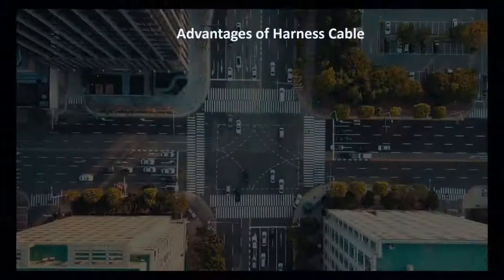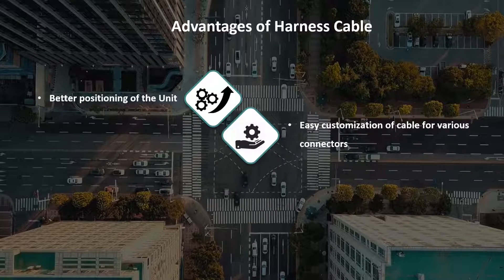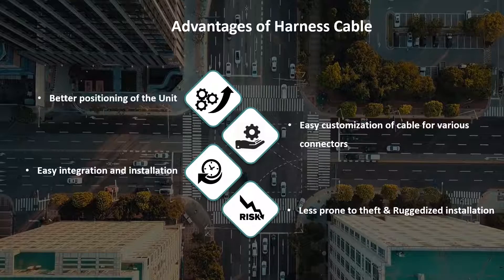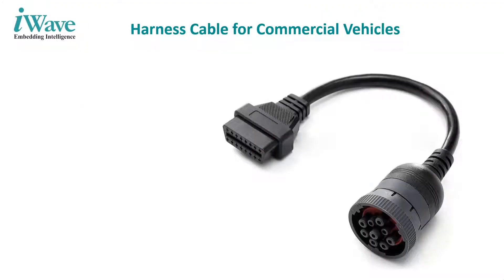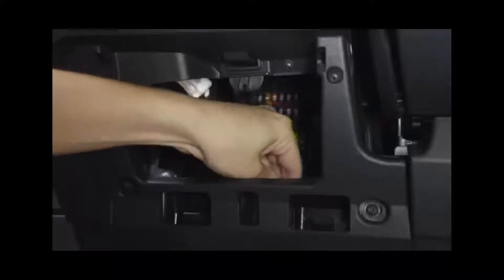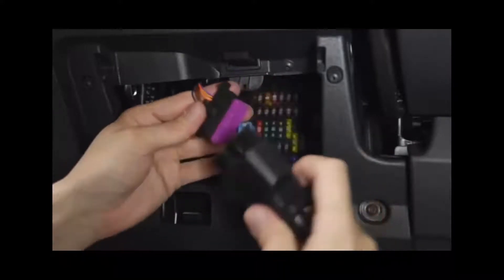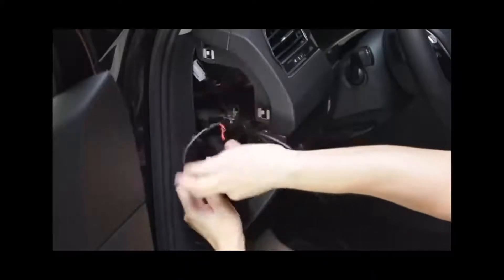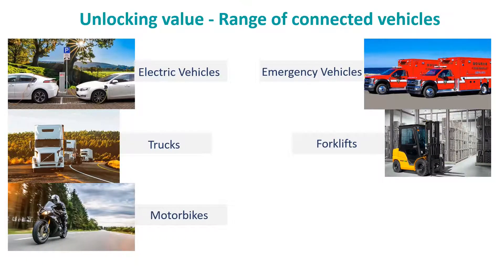Telematics Control Unit: Installation procedure and why harness cable approach?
We explore the advantages of a harness cable approach for a telematics control unit in comparison to the plug and play model. The telematics control unit helps unlock value across a range of connected vehicles.